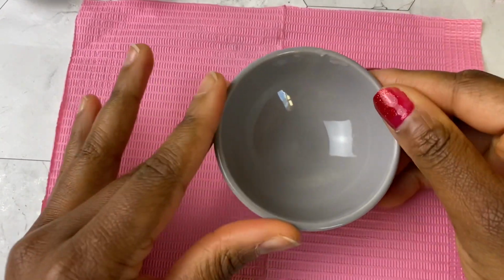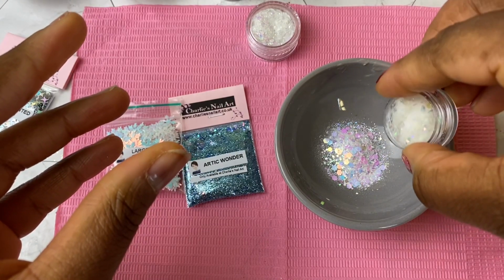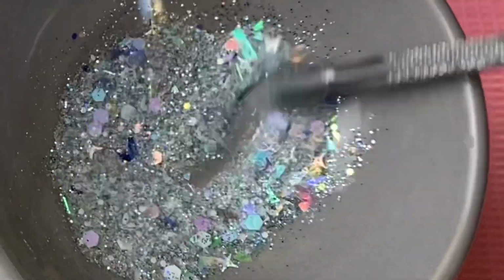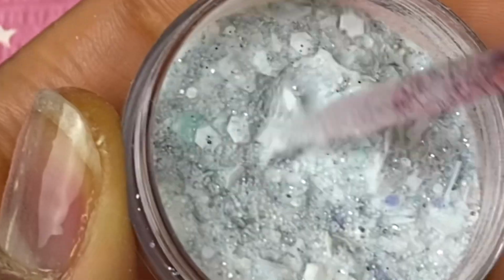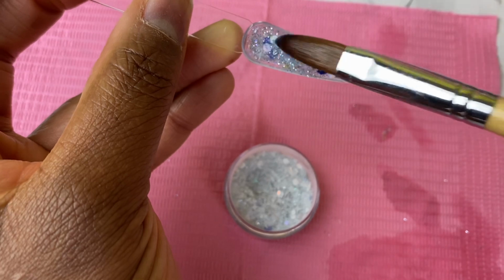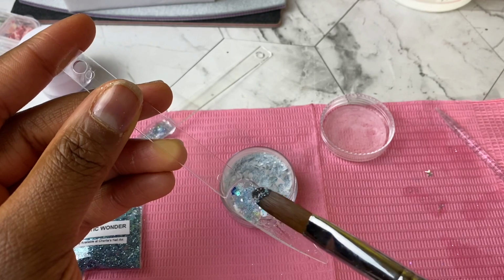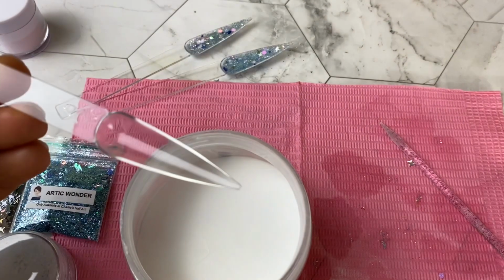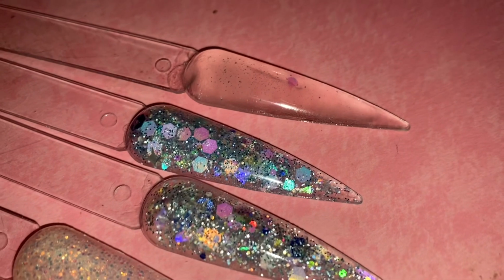Making CUSTOM GLITTER ACRYLIC MIX with Saviland Acrylic Powders - Here’s What Happened!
Sorry for another upload but my phone is full and I need to make some space, lol.

I just made this Custom Glitter Acrylic Mix using Saviland Acrylic Powders today so I just wanted to quickly share x

Also sorry in advance for the amount of times I say “you know what I mean” LOL

Help your girl out? What did I do wrong here? Lol.

xxx

- How to do the Femi Beauty Method also known as the Lazy Girl Method

🛍 Amazon Store

🎶 Music Credit

Jeremih

Photo/Video Credit

TiaBellaBeauty